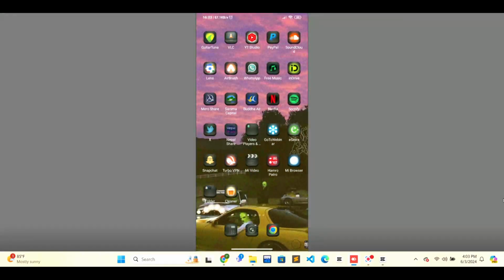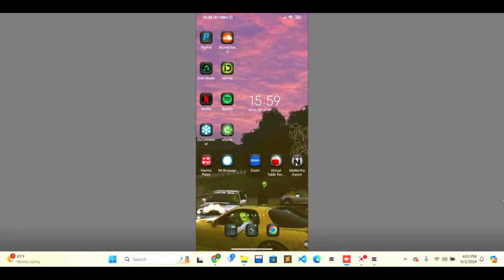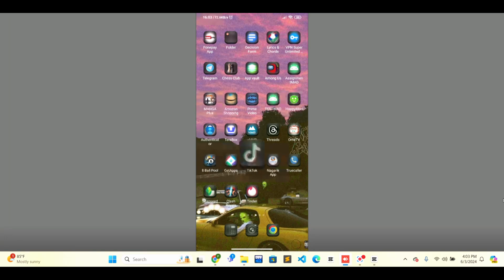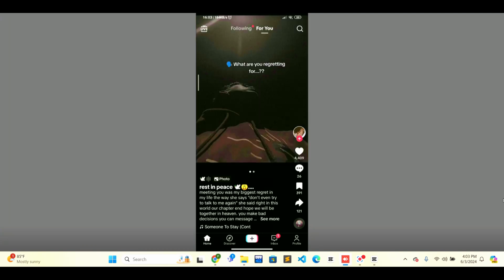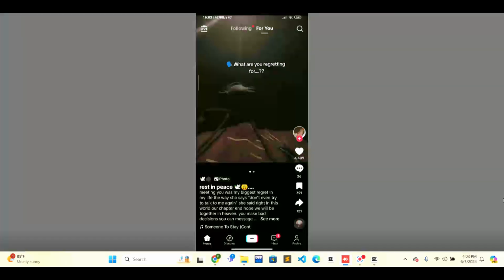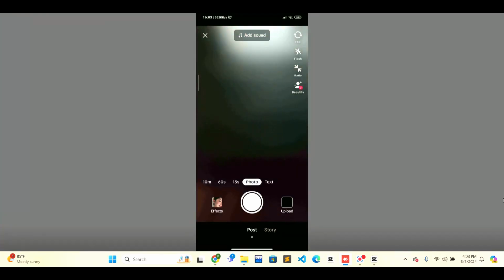How to Remove Filters From TikTok Videos (EASY!!)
Want that natural look for your TikTok videos? This quick tutorial shows you exactly how to remove filters before and after recording, so you can capture your authentic self. No fancy editing software needed! Perfect for beginners and anyone who wants to ditch the filters.